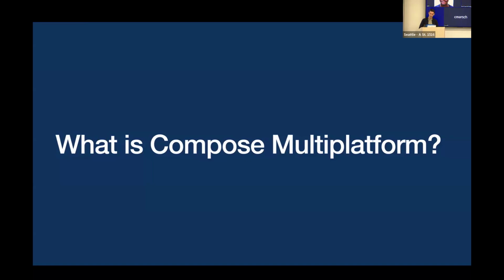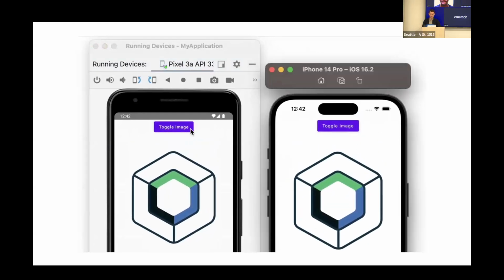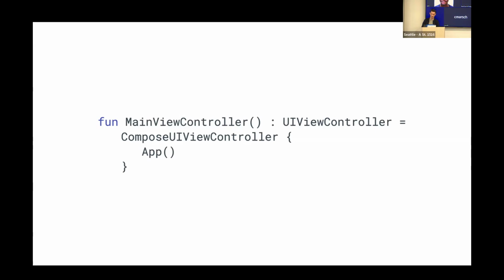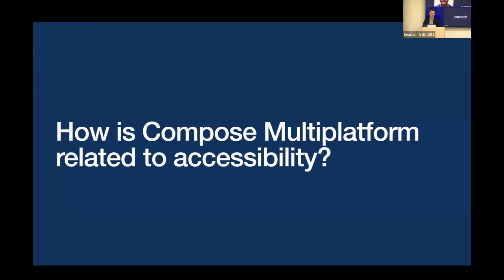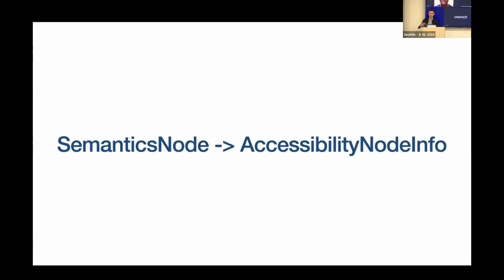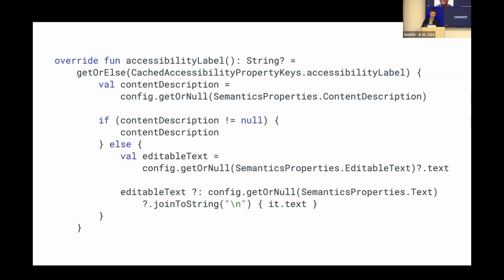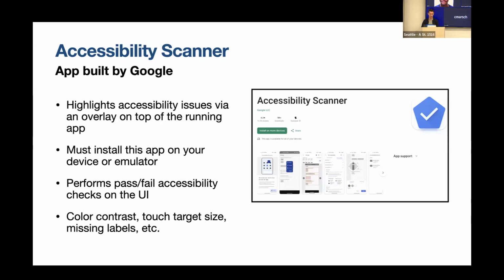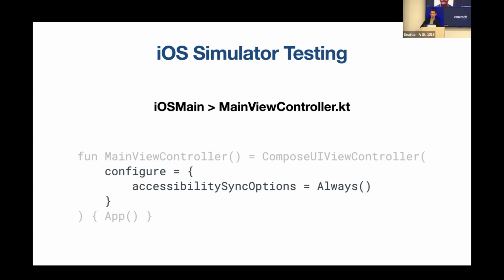Unpacking Compose Multiplatform Accessibility - Colin Marsch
Intro
In this talk, we will provide a comprehensive overview of the current state of accessibility in Compose Multiplatform. As an emerging UI framework in multiplatform development, understanding its accessibility features is critical for developers.

We will delve into the current accessibility capabilities of Compose Multiplatform, discuss its strengths and weaknesses, and provide practical strategies for leveraging its features to ensure the accessibility of your apps.

This is a talk given at GDGSeattle on Sep 11, 2024.